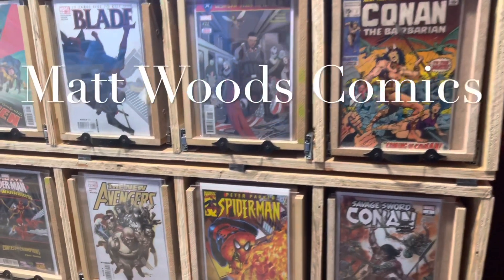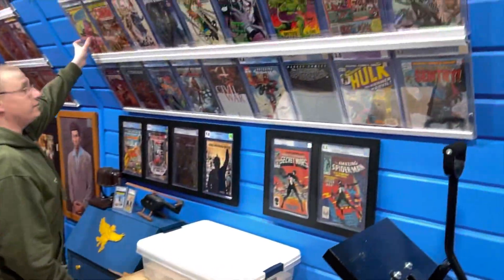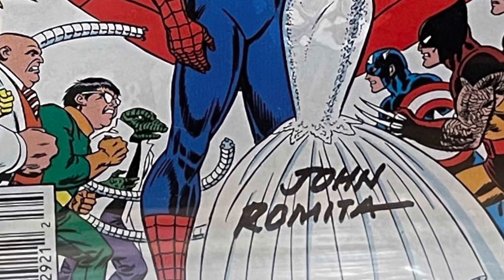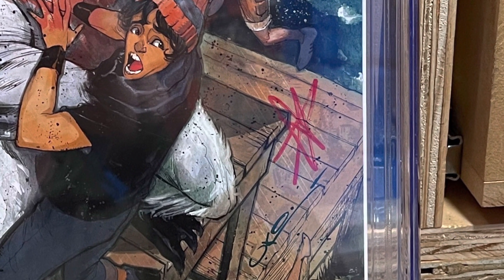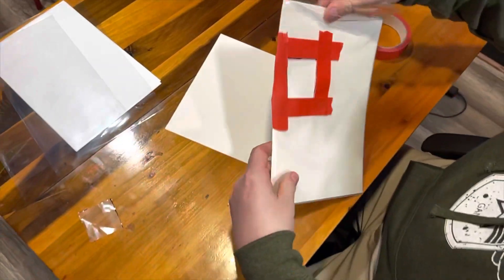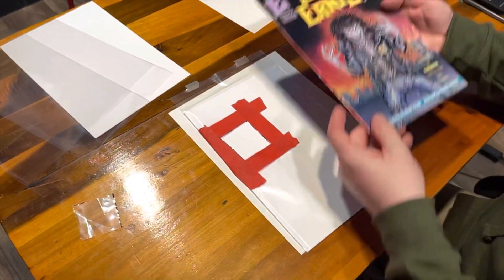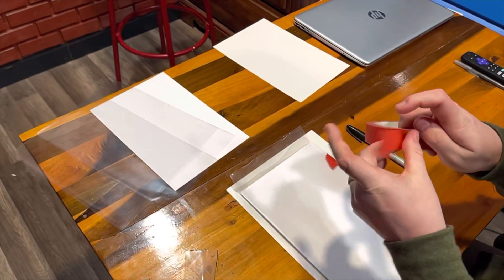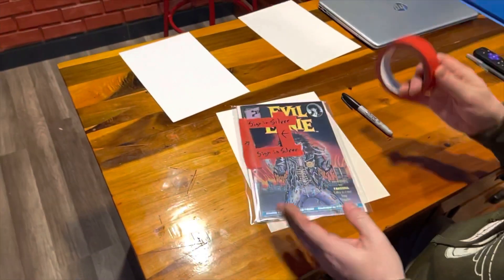How to Make Comic Book Window Bags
Make a window bag for a comic book signing.

To buy Red Gibbongang tape go to:

RegieCollects.com